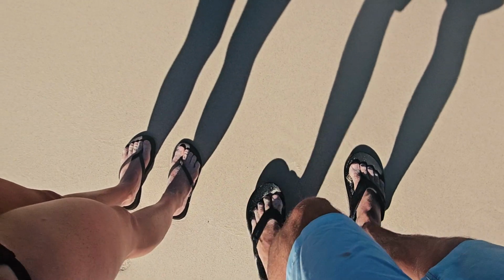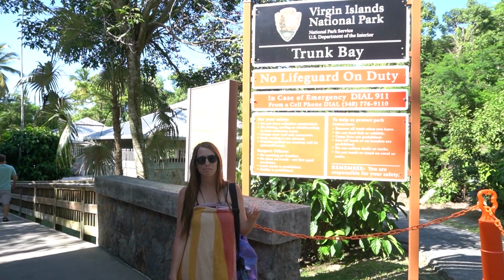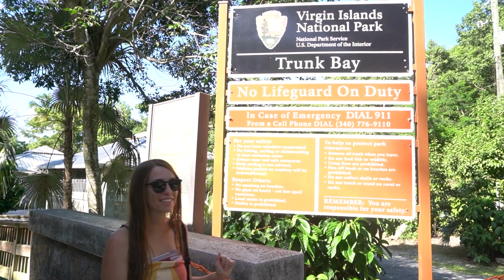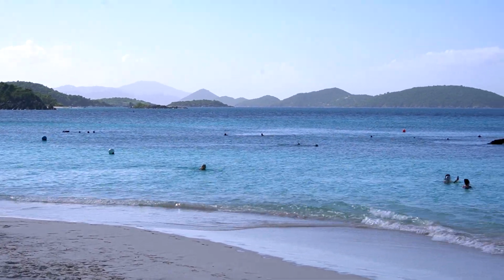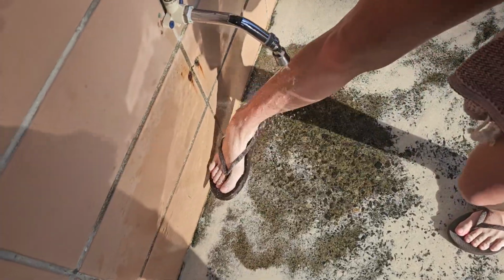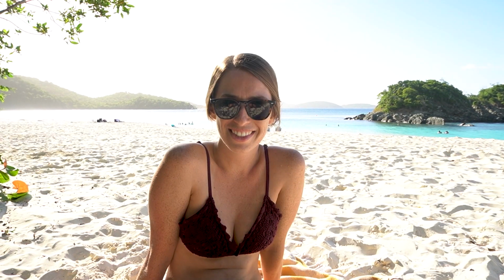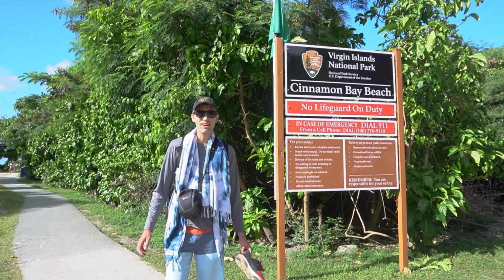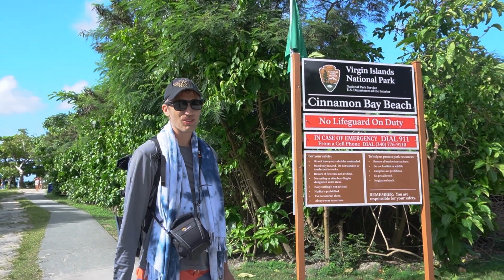Top 4 Beaches in St John!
Which beach in St John would YOU like the most? Check out our review of the some of the most beautiful beaches we've ever seen!  Regardless of which one you like the most, you will not be disappointed.

0:00 Hawksnest Beach
1:35 Trunks Bay
3:40 Maho Bay Beach
6:44 Cinnamon Bay
9:35 Overall Impressions